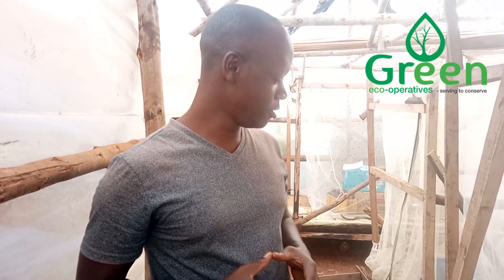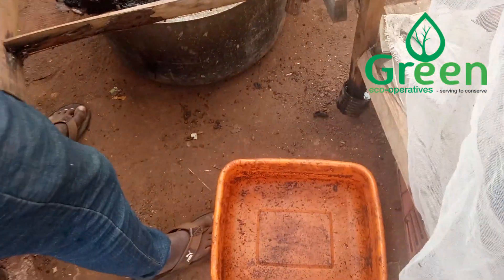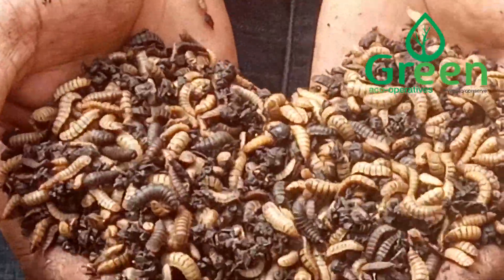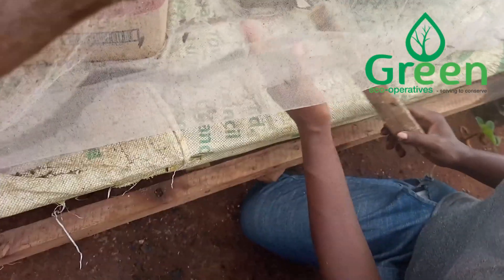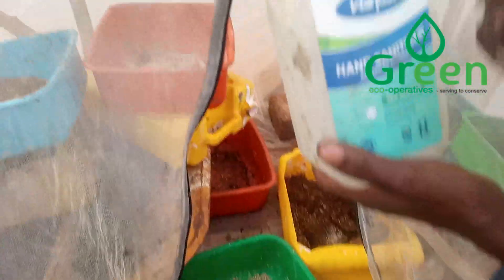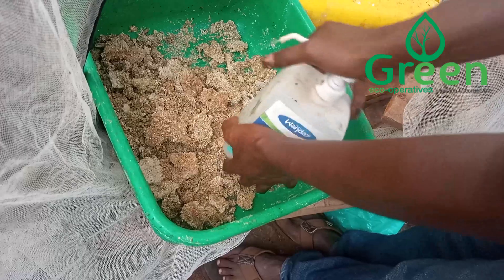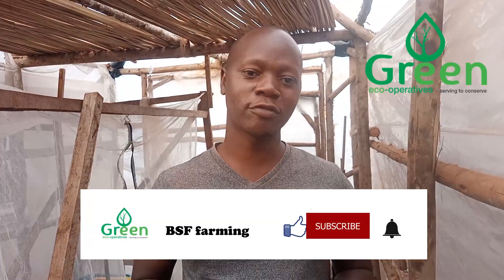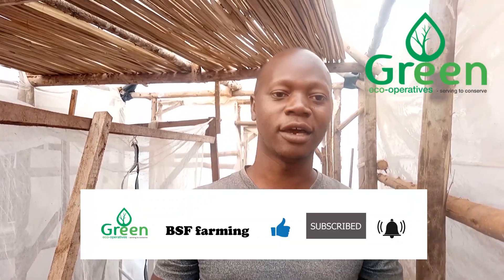Harvesting MAGGOTS for CHICKENS | BLACK SOLDIER FLY LARVAE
At Green Eco-Operatives we breed black soldier larvae as an alternative sustainable source of poultry/animal protein. urban solid waste management is one of the most rising and serious environmental problem facing the urban centres in developing and middle income countries. The black soldier larvae has been found to be one of the solution in bio conversation and reducing on the costs of poultry/animal feeds for the farmers.